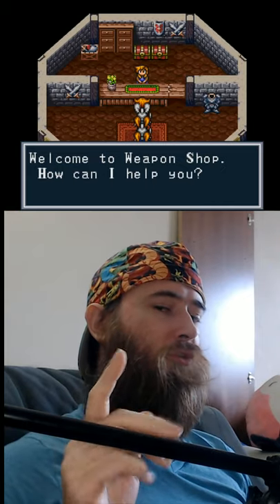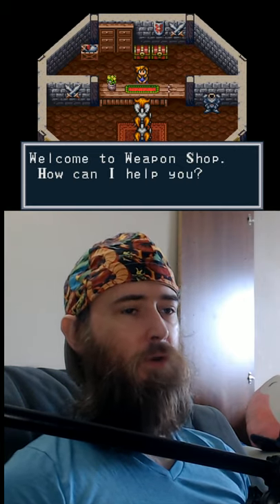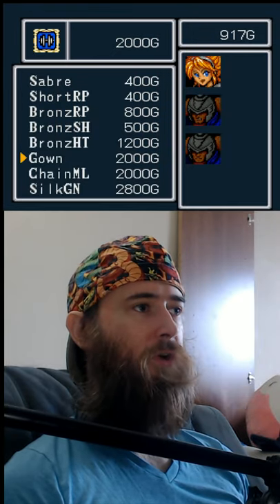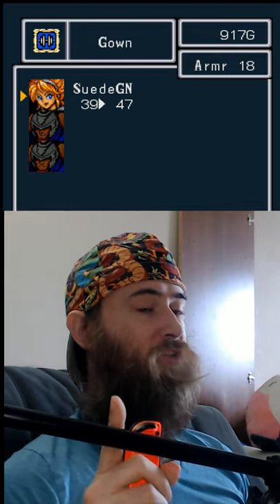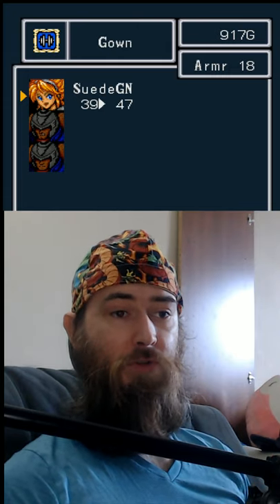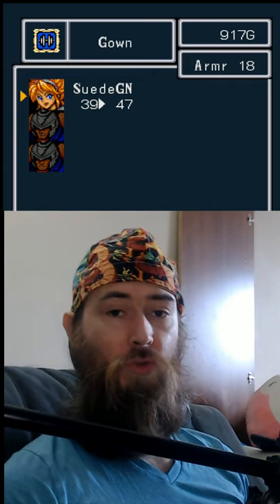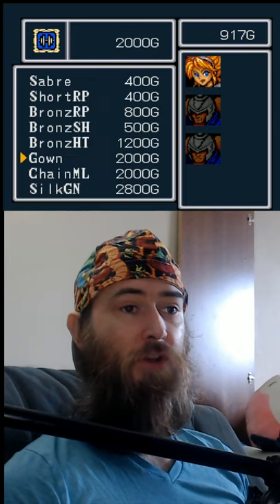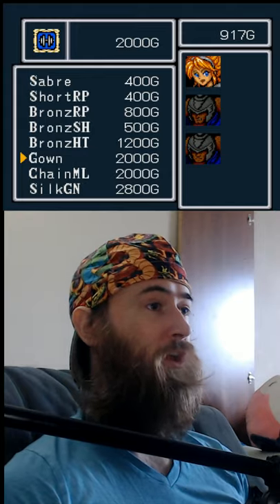The Gown is a Trap! Breath of Fire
The Gown in Breath of Fire 1 has a sinister side effect that isn't elaborated on at all in the game. The Gown has a hidden property that cause random encounters in the game to occur 16x more frequently than normal! Yes, 16x. The encounter rate in this game is bad enough without the Gown equipped.